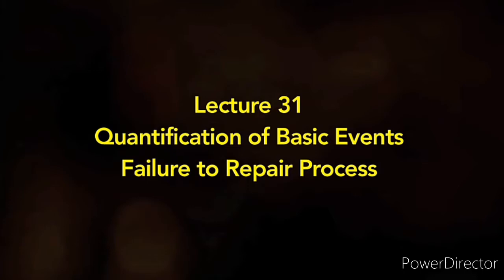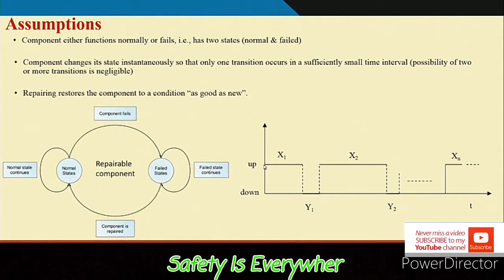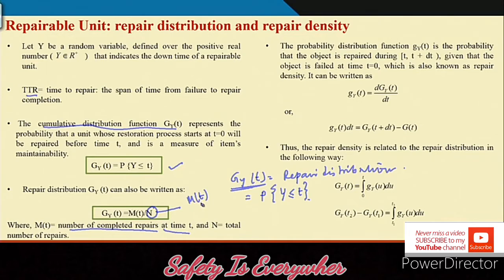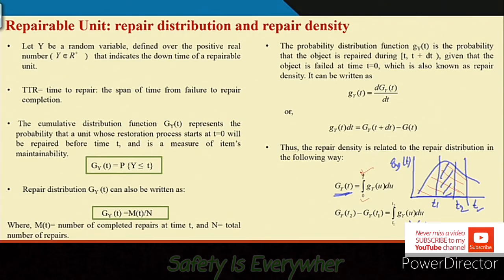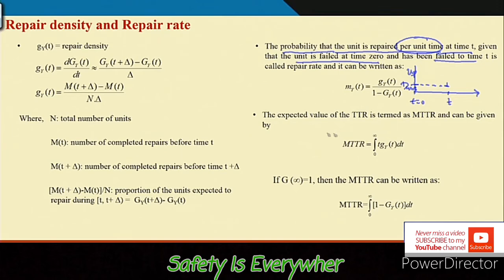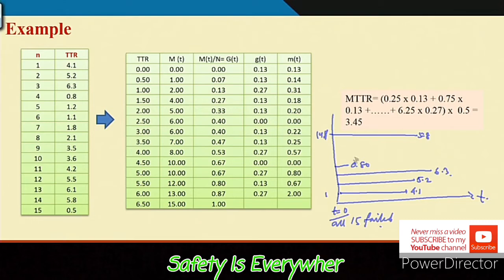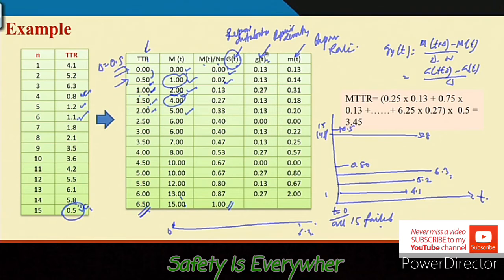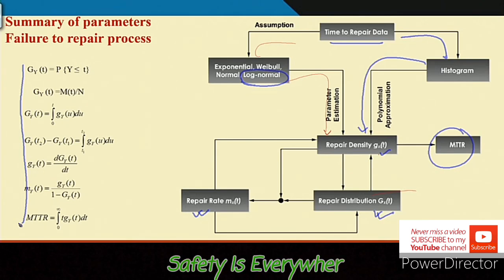Quantification of basic events- Failure to repair process.